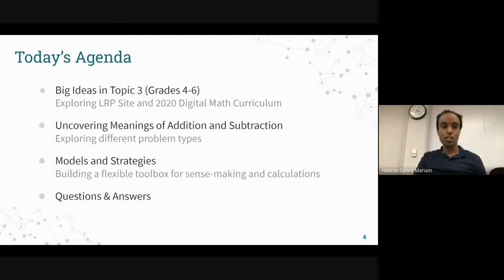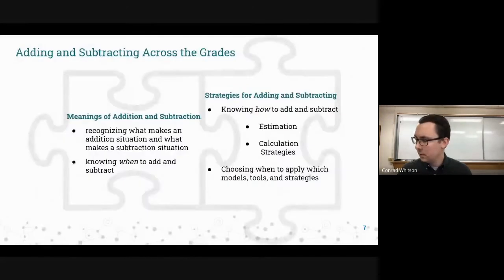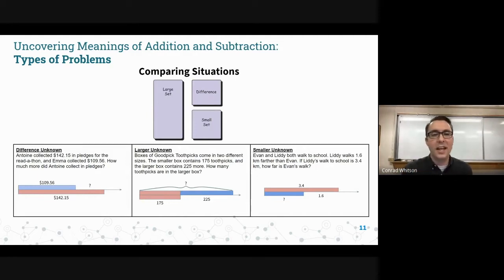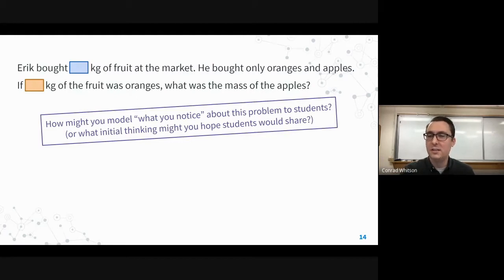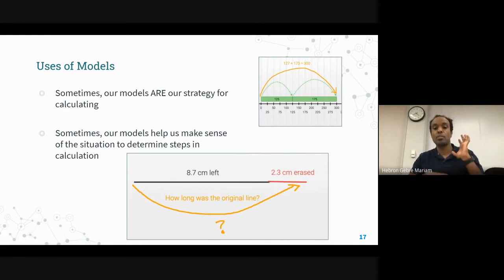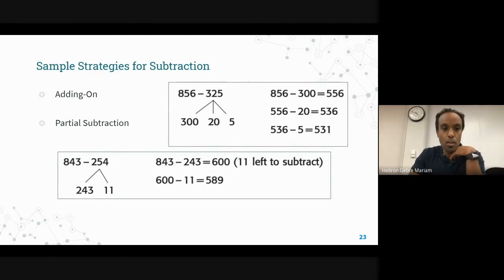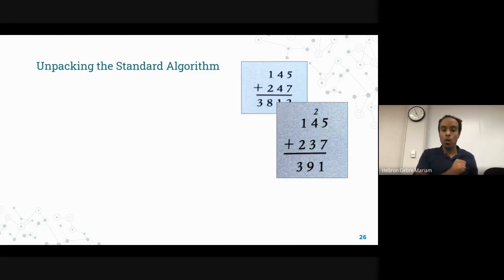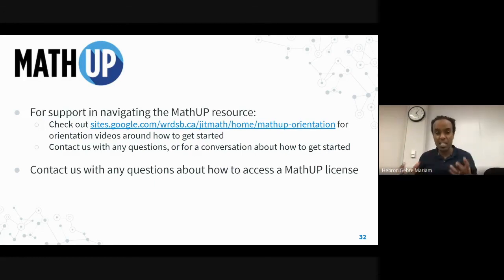JIT Math PD Junior - Topic 3 - Addition & Subtraction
Big Ideas (0:00​)
Uncovering Meanings of Addition and Subtractions  (8:30)
Contexts for Addition and Subtraction (18:16)
Models and Strategies (32:19)
Question and Answer (​​57:52)

If you missed the WRDSB 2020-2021 Long Range Plan - Just in Time Math PD for Topic 3 - Addition and Subtraction, here's a recording. Click here to find all the resources for all our Just in Time PD Sessions